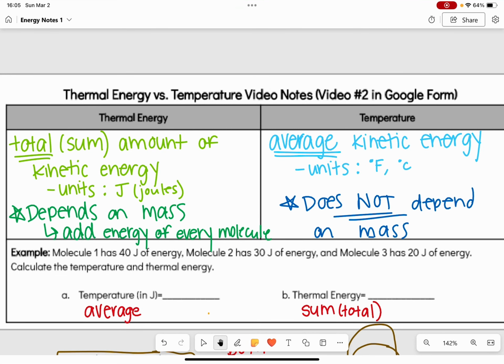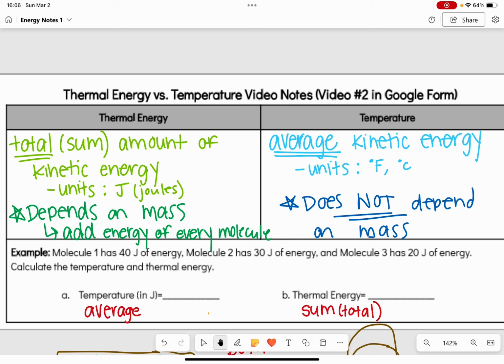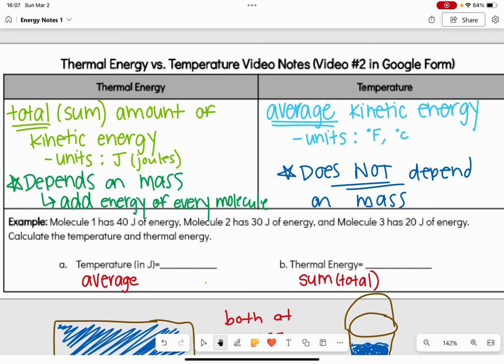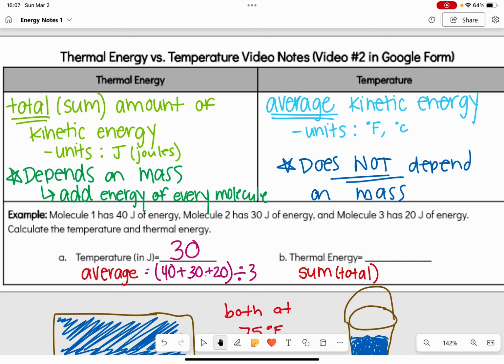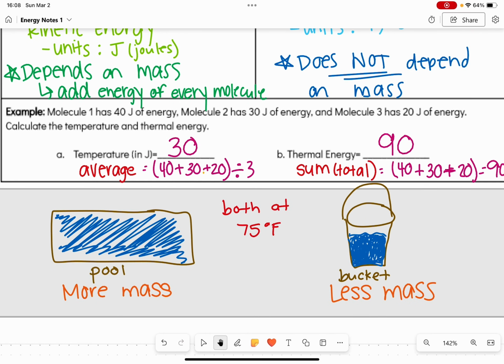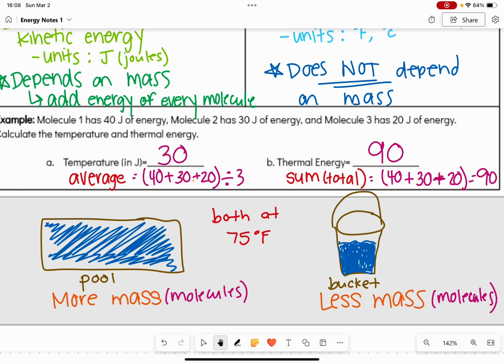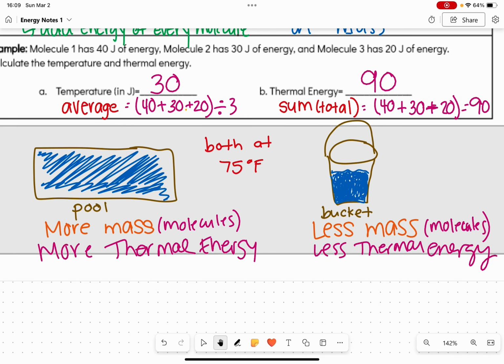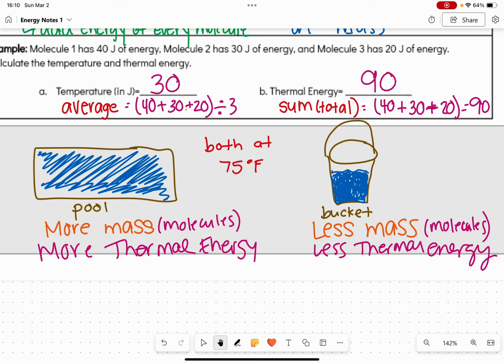Thermal Energy vs. Temperature